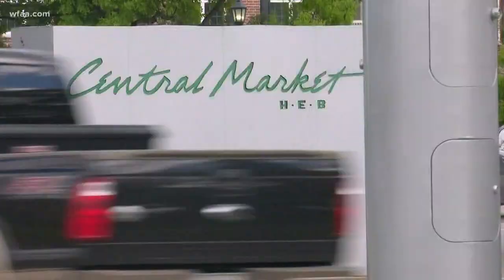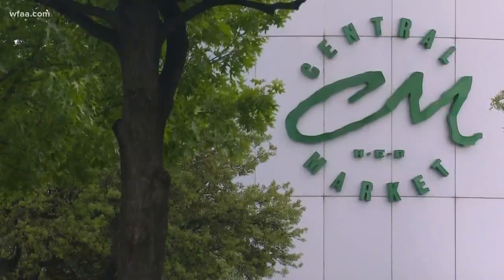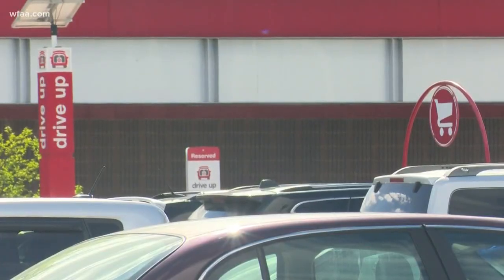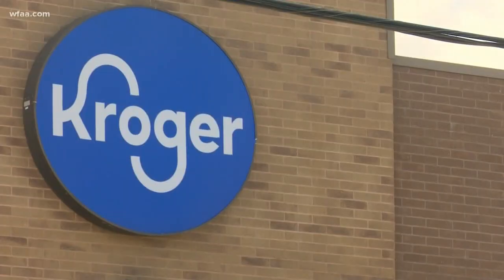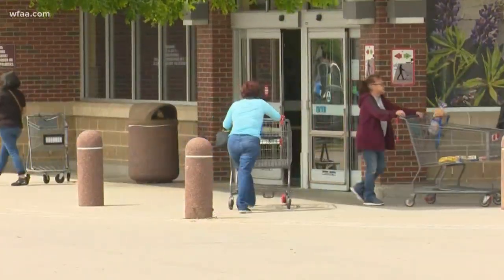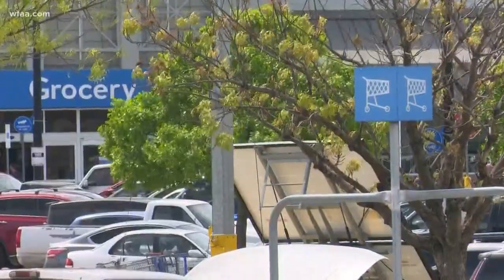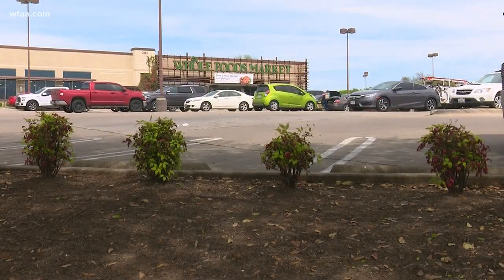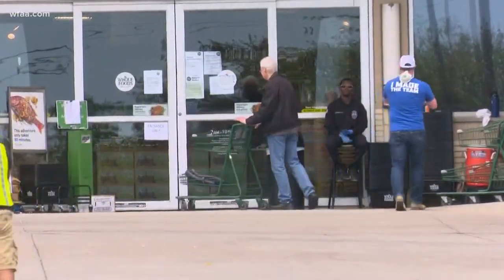How 10 of the biggest grocery store chains in Dallas have implemented safety measures during COVID-1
WFAA stopped by 10 of the top grocery store chains in Dallas to see how they're keeping shoppers safe.